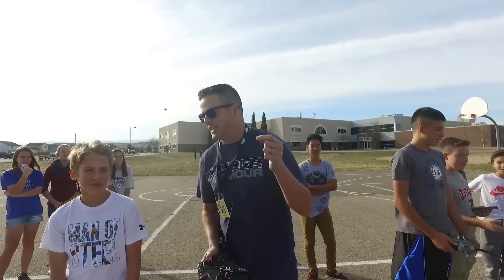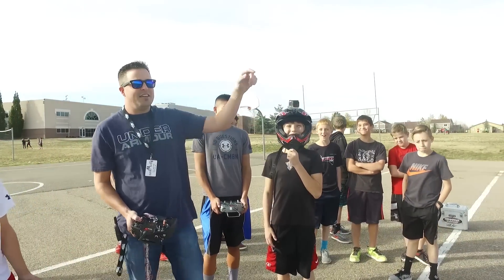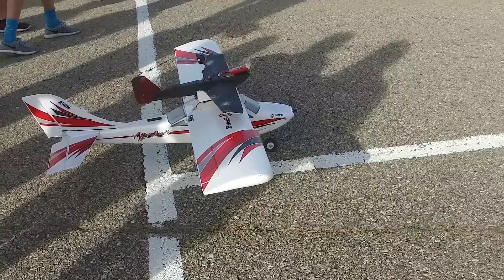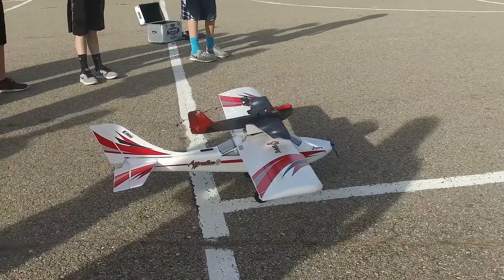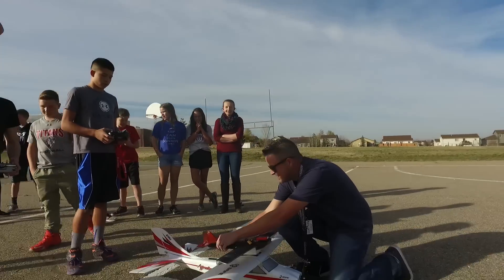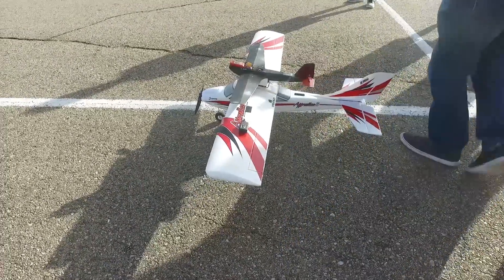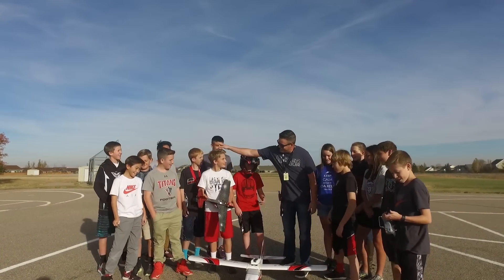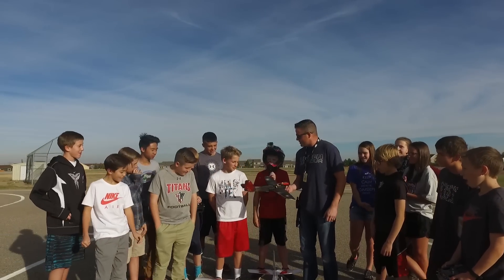MESArc - Glider Drop Challenge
Episode featuring MESArc FoamFighters doing a glider dropping challenge with Zack's glider design.

Thank you for supporting the MESArc program!